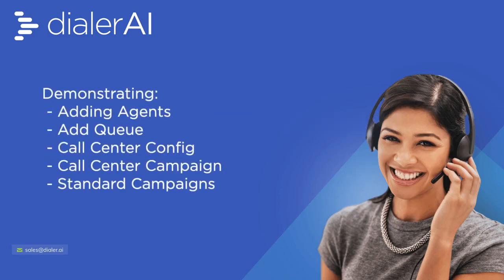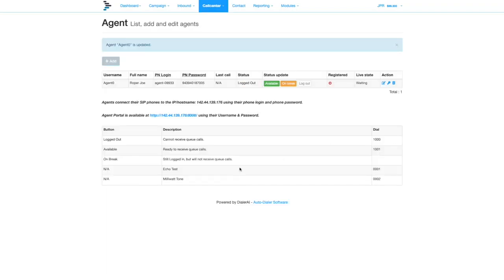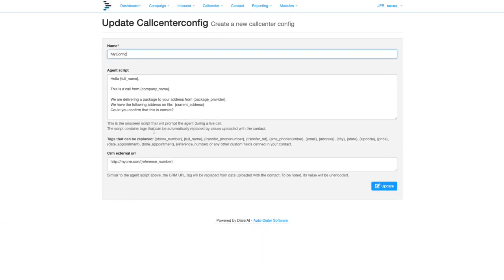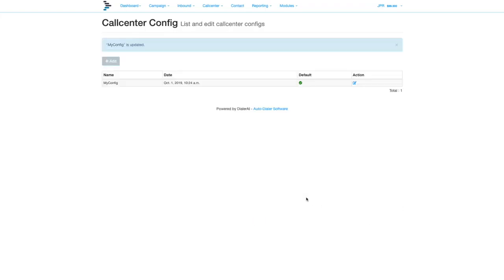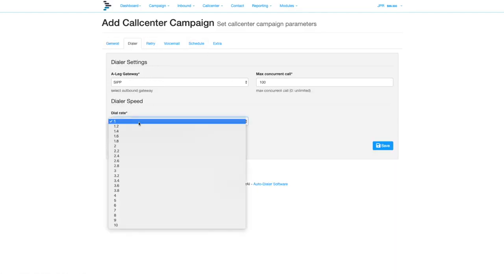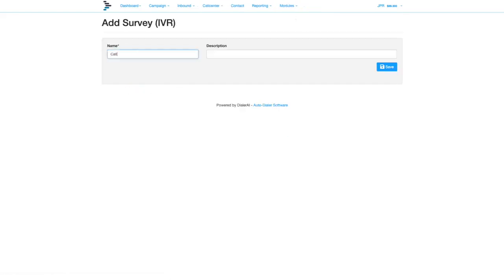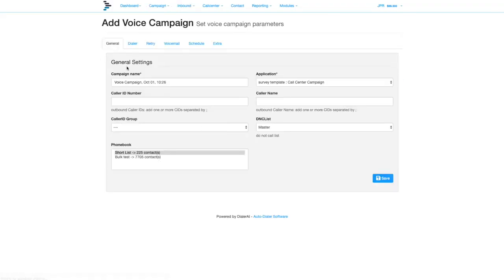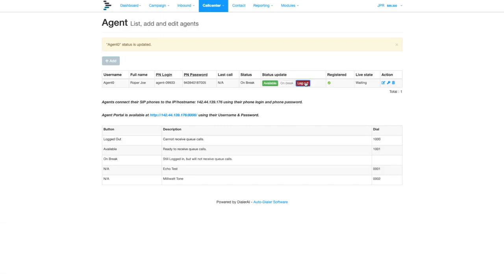Call Center Configuration in DialerAI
This video shows how to create campaigns to send calls agents registered on the dialer. It covers:-

 - Creating agents
 - Creating a queue and adding agents to the queue
 - Creating the call center config with the agent script and CRM
 - Call Center campaign for predictive dialling
 - Standard Campaign for Press-1 transfers.